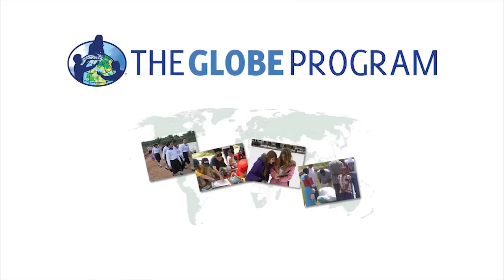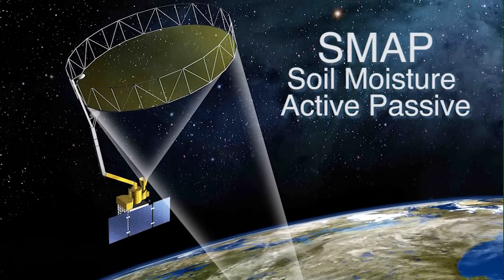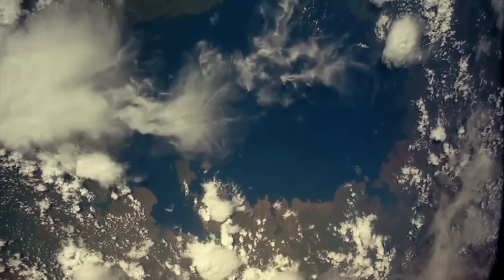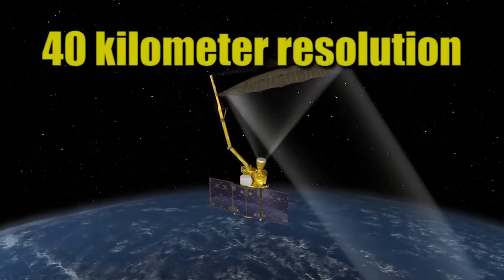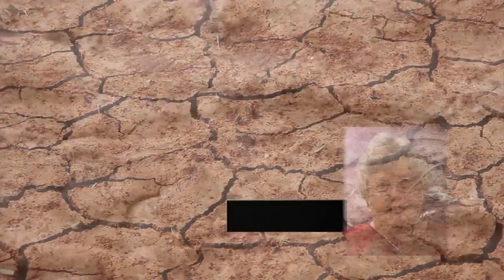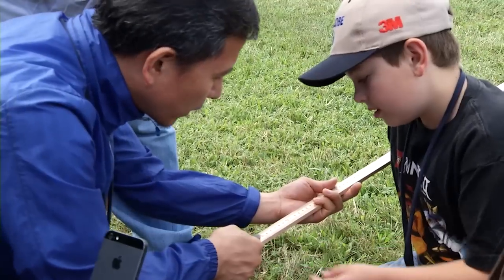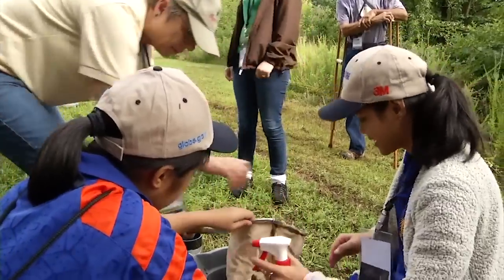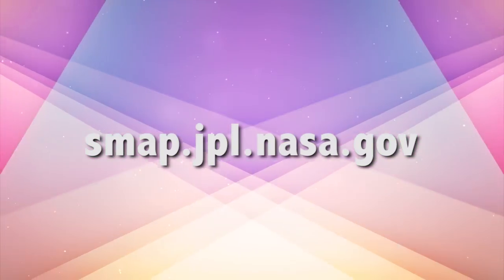SMAP GLOBE movie